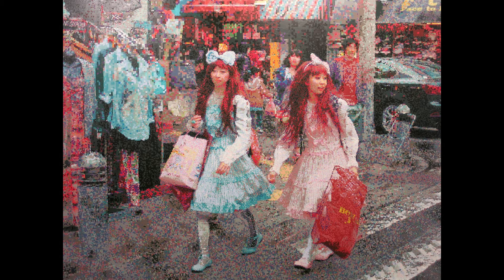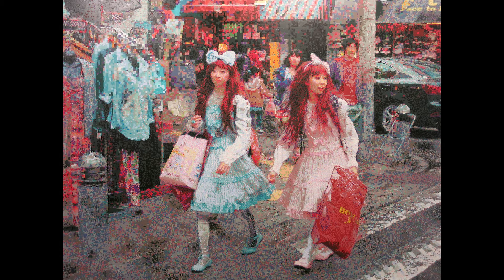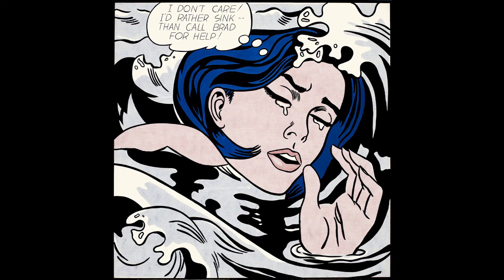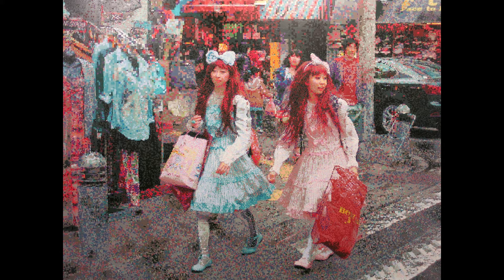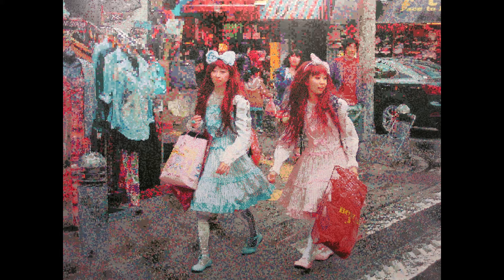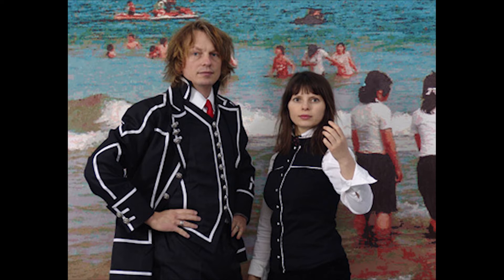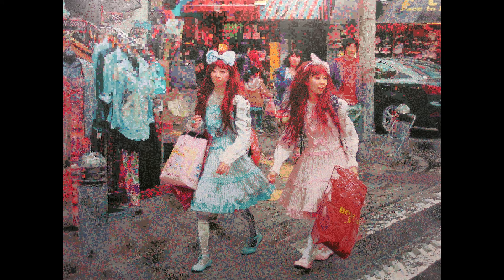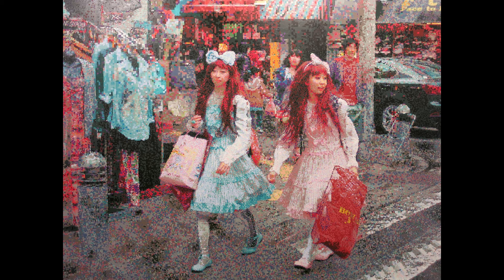Art Bros: Face to Face (RÖMER + RÖMER)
Mike and Fancy Dave talk about "Face to Face" by RÖMER + RÖMER.